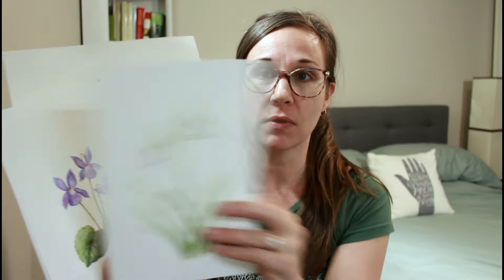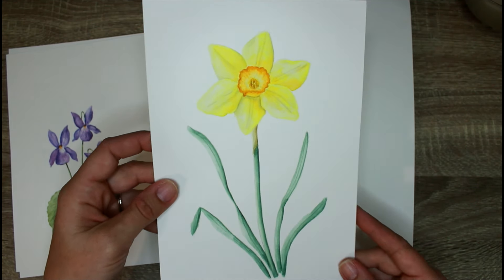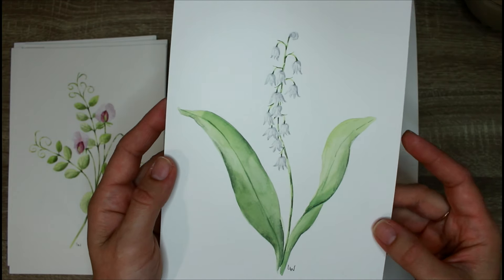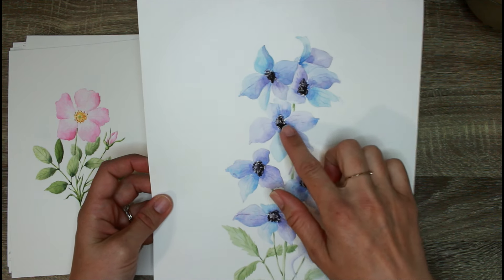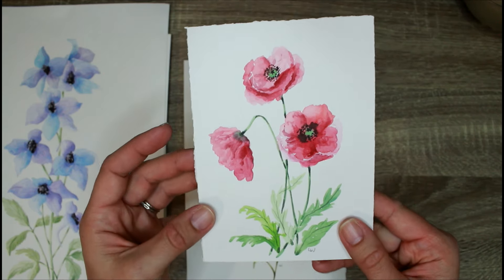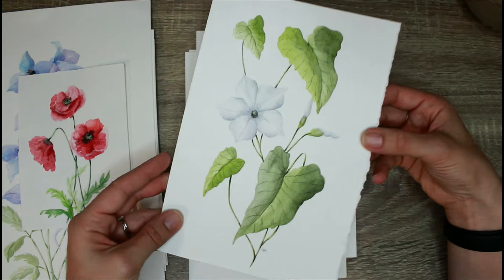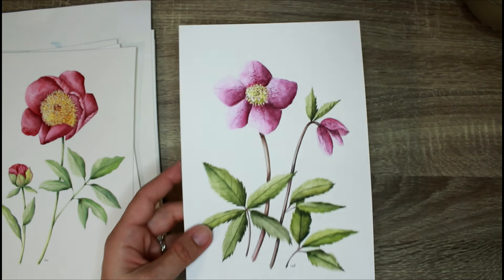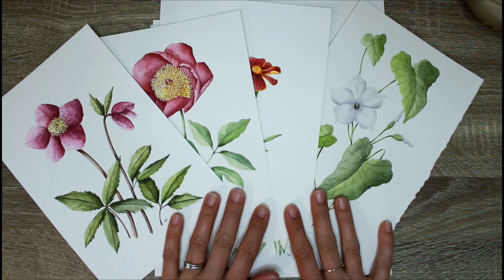Birth Flowers Botanical Illustrations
In this video, I give you a tour of the 12 watercolour botanical illustrations I created for my 12 months of birth flowers series which are all full-length classes in my online school The Watercolor Garden. I really enjoyed creating these paintings and used my 3 step painting method to create them all, which was way less stressful. I hope you enjoy the tour and feel inspired to paint as well.

Here is the link to register for my FREE one-hour wild rose class

Here is the link to the 12 Months of Birth Flowers image gallery: